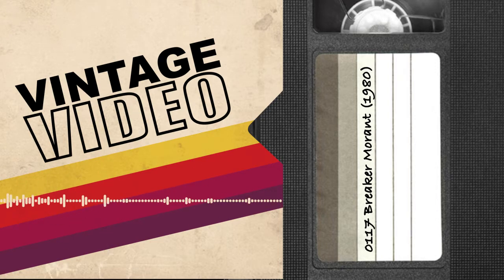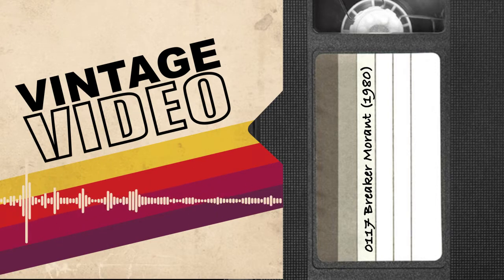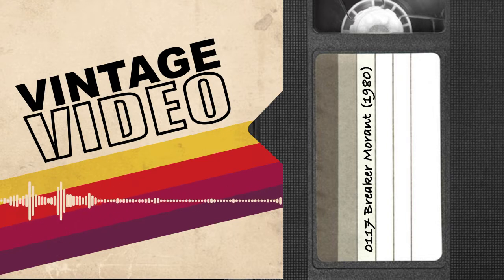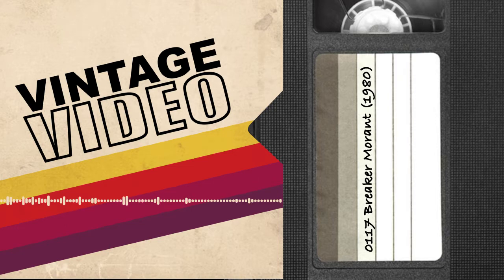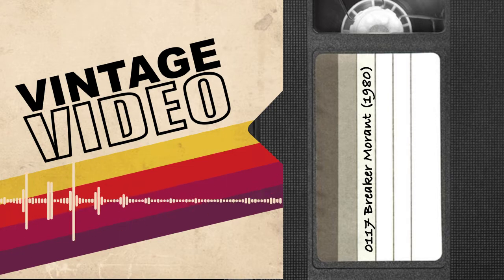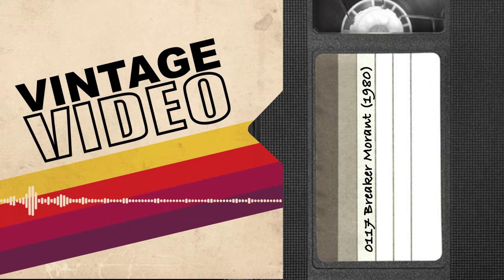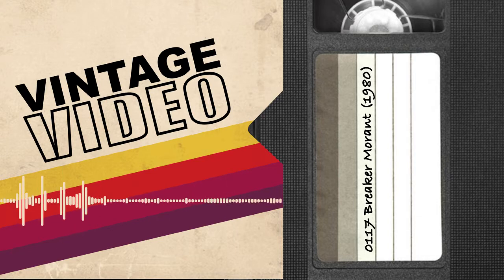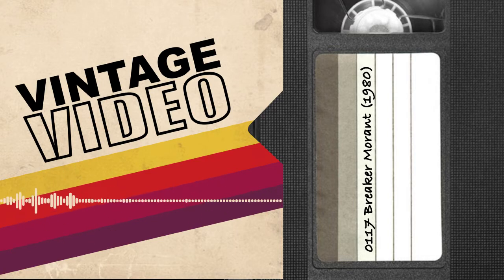Vintage Video Podcast - 0117 - Breaker Morant (1980)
Breaker Morant (1980)

Director - Bruce Beresford
Writer - Jonathan Hardy
Writer - David Stevens
Writer - Bruce Beresford
Writer - Harold Lander - (story editor)
Kenneth G. Ross - (adaptation)
Kit Denton - (additional materia)

CAST

Edward Woodward - Harry 'Breaker' Morant
Jack Thompson - Major J.F. Thomas
John Waters - Cpt. Alfred Taylor
Bryan Brown - Lt. Peter Handcock
Charles 'Bud' Tingwell - Lt. Col. Denny (as Charles Tingwell)
Terence Donovan - Cpt. Simon Hunt
Vincent Ball - Col. Ian (Johnny) Hamilton
Ray Meagher - Sar. Maj. Drummond
Chris Haywood - Cpl. Sharp
Russell Kiefel - Christiaan Botha
Lewis Fitz-Gerald - Lt. George Witton
Rod Mullinar - Major Charles Bolton
Alan Cassell - Lord Kitchener
Rob Steele - Cpt. Robertson
Chris Smith - Cameron Sergeant
Bruno Knez - Rev. Hesse